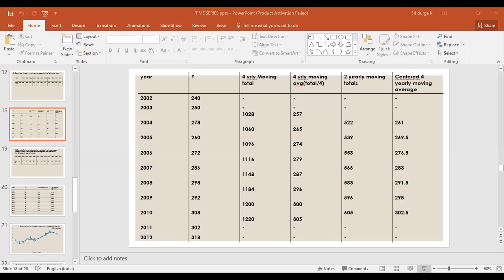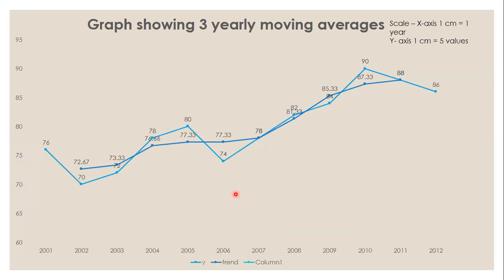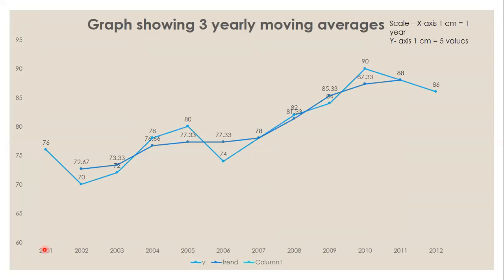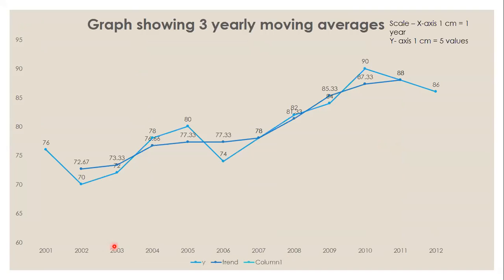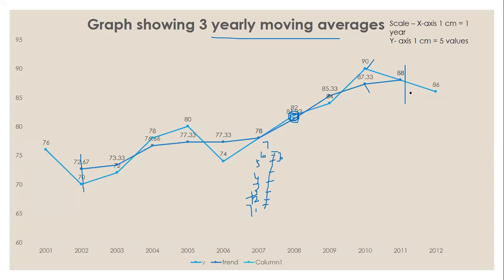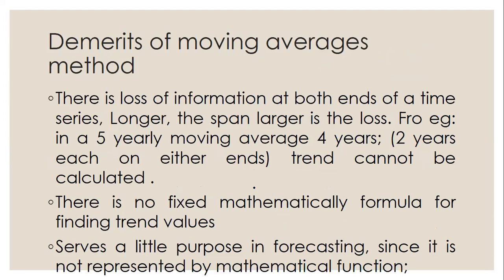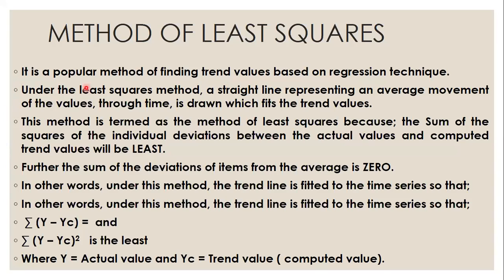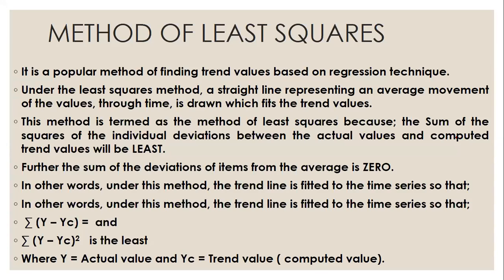Sem3 Bcom - QABD 2- Time series - class 4